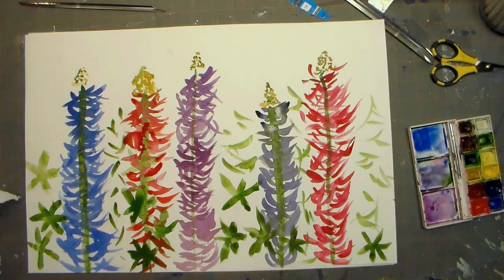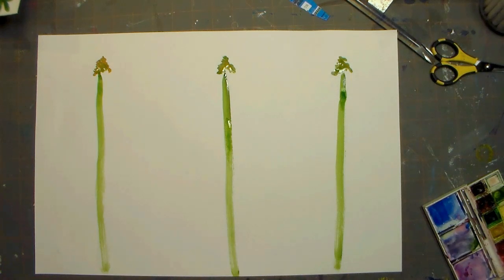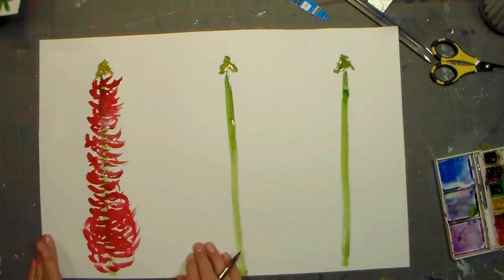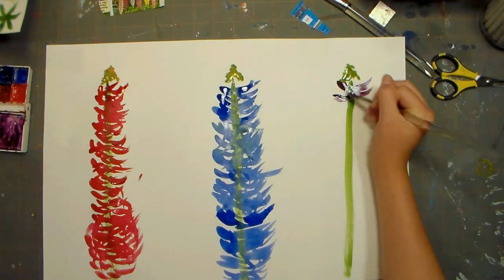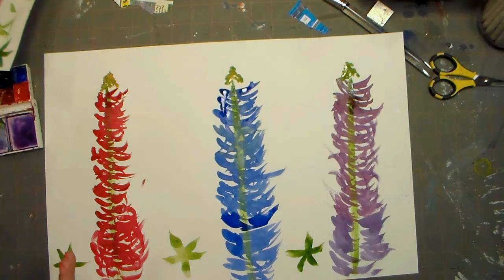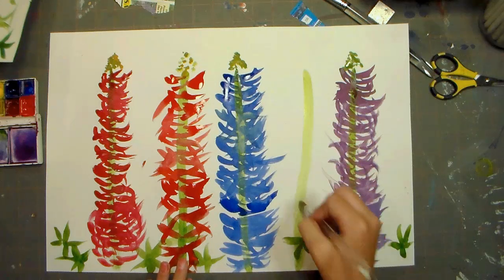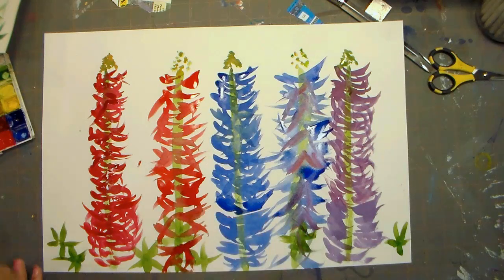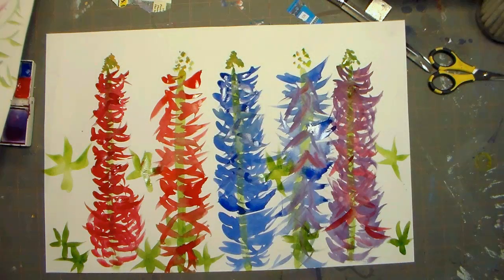How to Paint Lupins-Maizy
How to Paint Lupins- A painting tutorial for KIDS!

Supplies:
watercolor paints
round brush (use what you have, I am using a #8)
Large sheet of paper (I am using inexpensive white sulphite drawing paper but you can also use cardstick, watercolor paper or poster board-dull side)
Paper towel

Tip: Remember to clean your brush in water between colors!